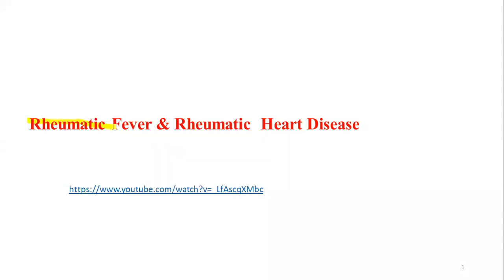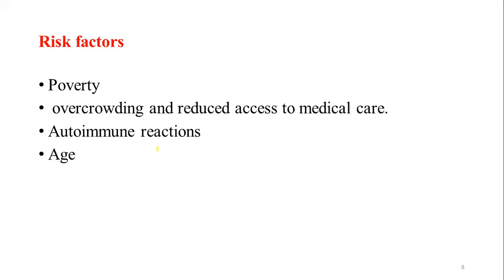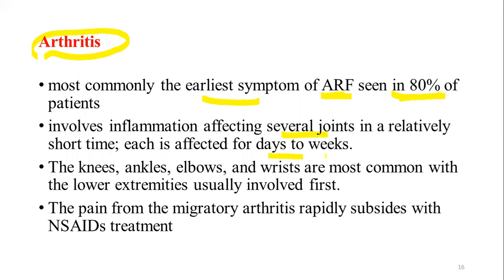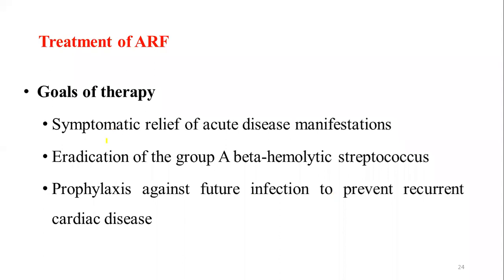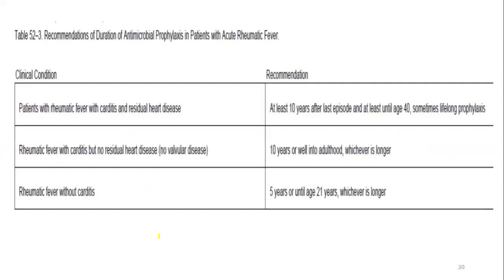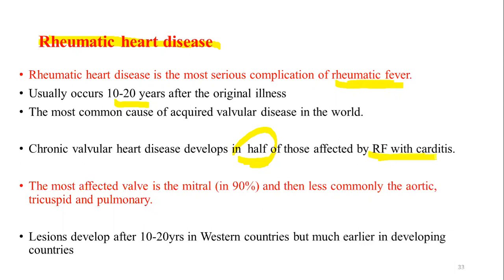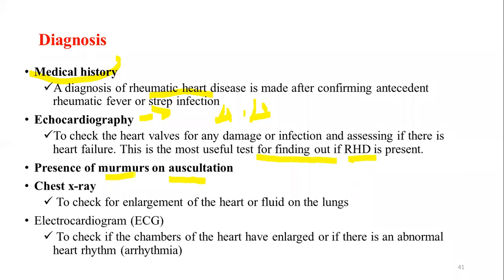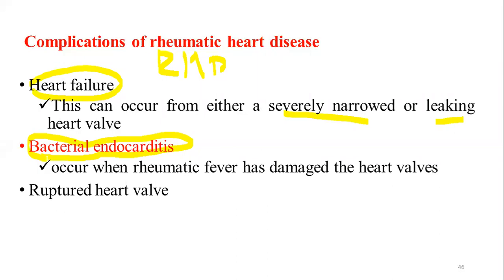acute rheumatic fever and RHD